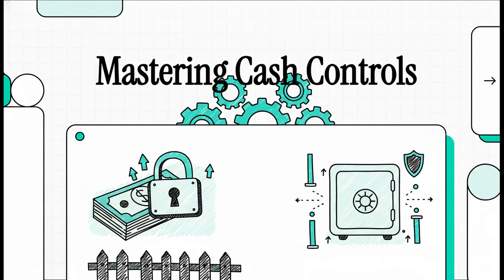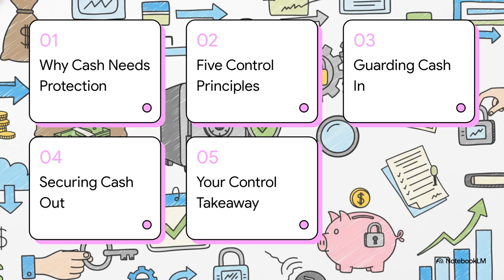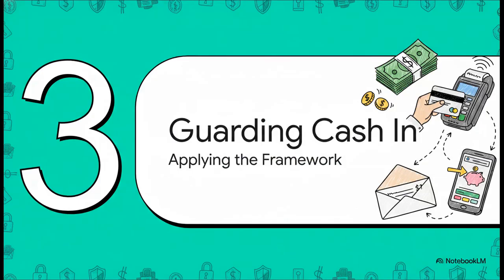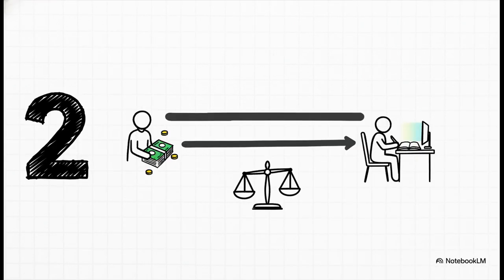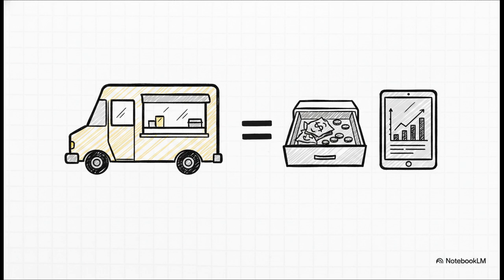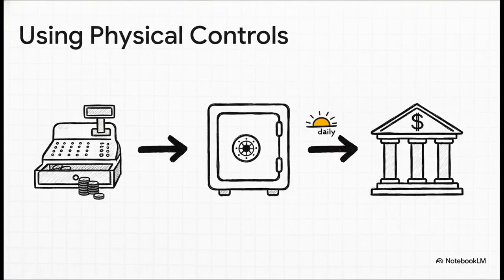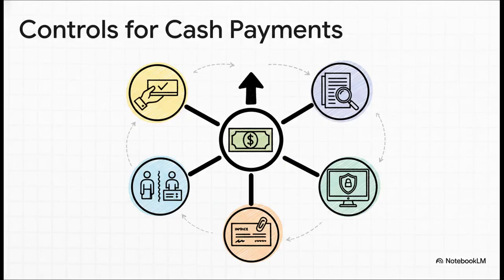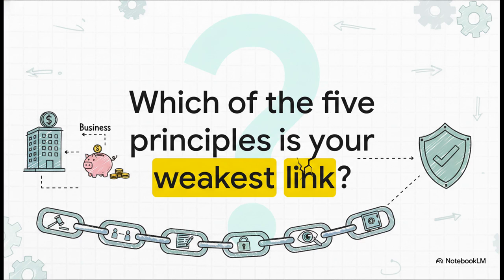Key Control Activities to Cash Receipts and Payments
The video outlines internal control measures designed to safeguard cash, which is noted as being highly susceptible to theft.
Here is an overview of the key concepts covered:
• Definition of Cash: The document defines cash to include coins, currency, cheques, money orders, and money on hand or in the bank. A general rule provided is that if a bank accepts it for deposit, it is considered cash.
• Control Activities for Cash Receipts: The source details five categories of control for cash receipts, noting they are most effective when receipts are deposited daily or made via Electronic Funds Transfer (EFT):
    ◦ Assignment of Responsibility: Only designated personnel should handle cash receipts.
    ◦ Segregation of Duties: Different individuals should record cash receipts and handle the actual cash.
    ◦ Documentation: Use remittance advices, cash register tapes, and deposit slips.
    ◦ Physical Controls: Store cash in safes with limited access and use cash registers.
    ◦ Review and Reconciliation: Supervisors should count receipts daily, and accountants should compare totals with bank deposits.
• Control Activities for Cash Payments: Similar controls are applied to payments, with a preference for making payments by cheque or EFT rather than cash.
    ◦ Physical Controls: Specifically mentions requiring multifactor authentication to log into EFT payment systems.
    ◦ Documentation: Ensure every payment is supported by an approved invoice.